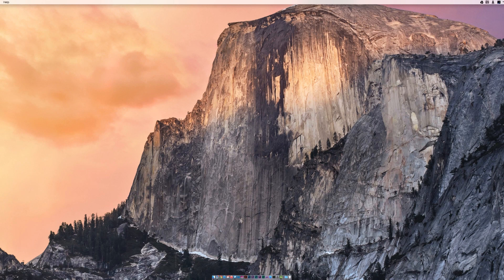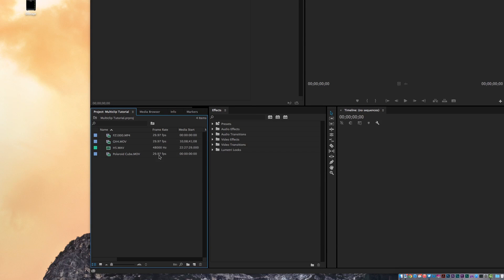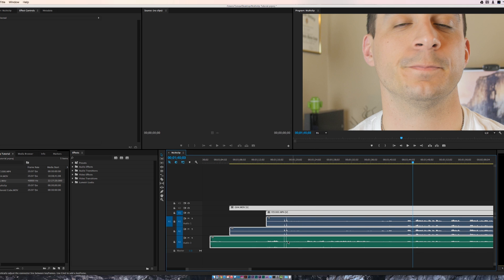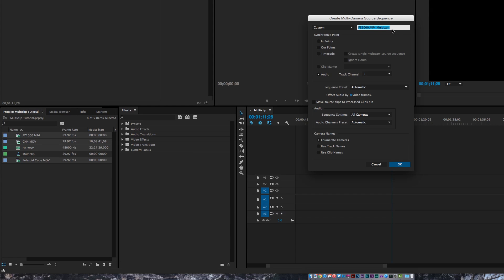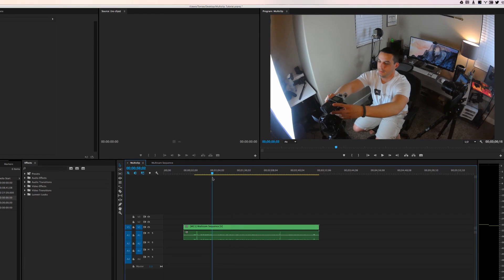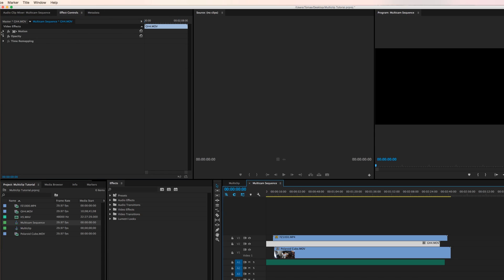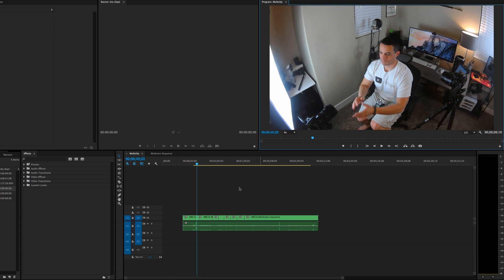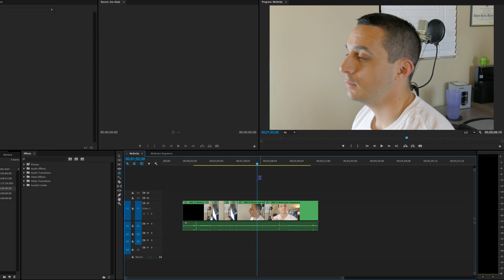Multi-Camera in Adobe Premiere Pro CC 2014 - Tutorial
In this one I show you how I compose a multi-camera clip/sequence in Adobe Premiere Pro CC 2014.